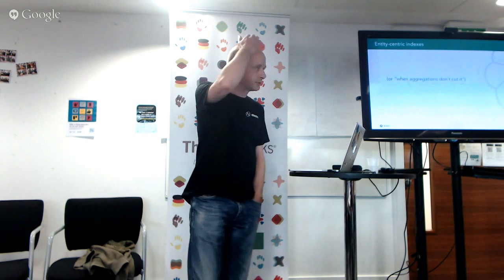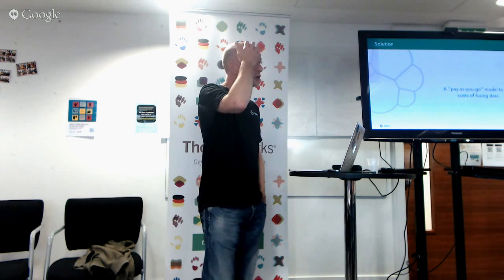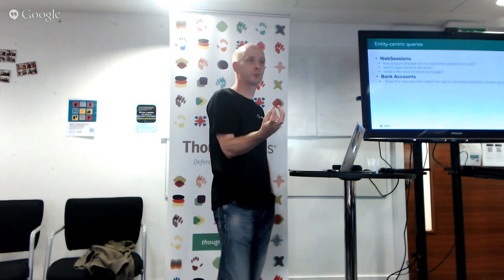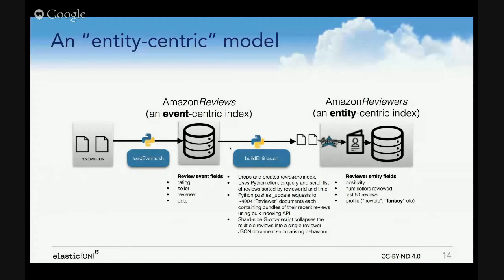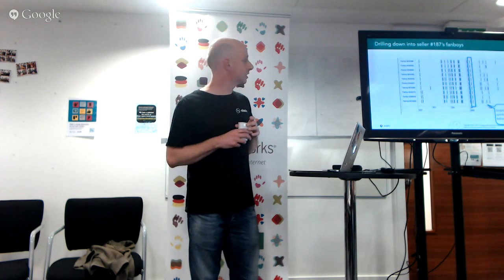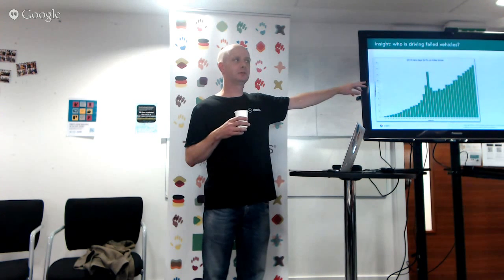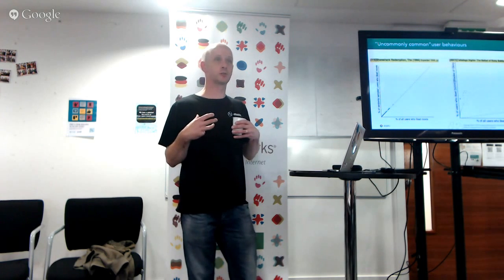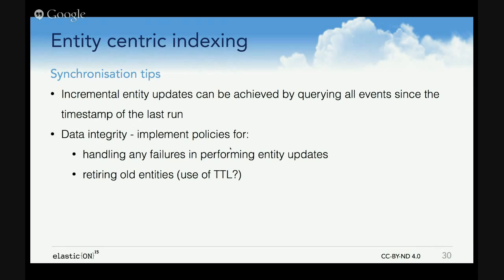Elasticsearch: Entity Centric Indexes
Building Entity Centric Indexes by Mark Harwood

This session shows how to use existing elasticsearch features on real data sets to efficiently answer questions such as:
* Which website visitors look to be behaving like "bots"?
* Which seller in my marketplace has employed an army of "shills" to boost his feedback rating?